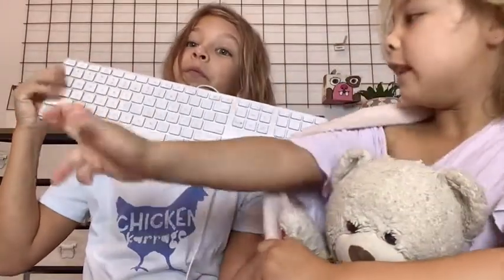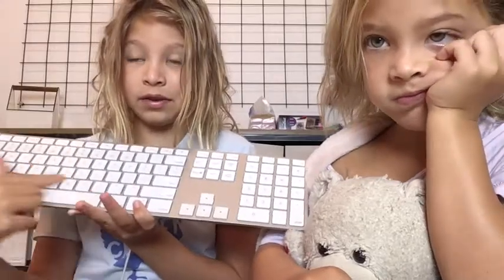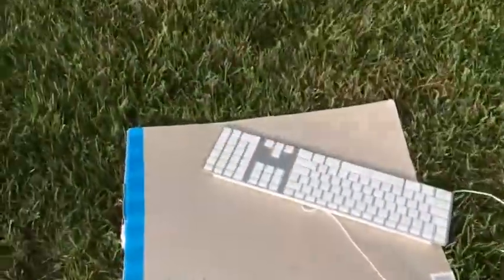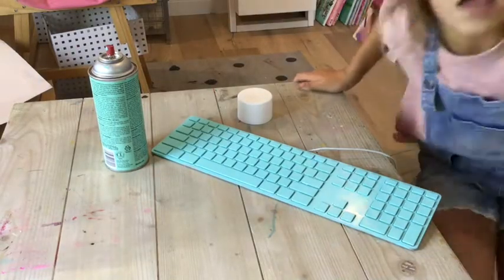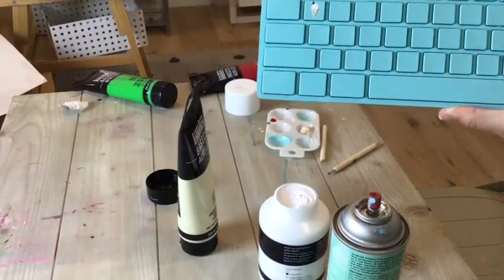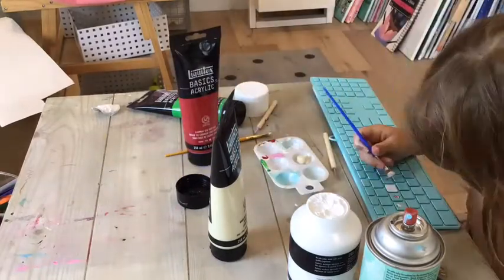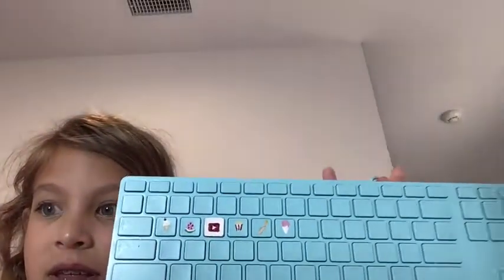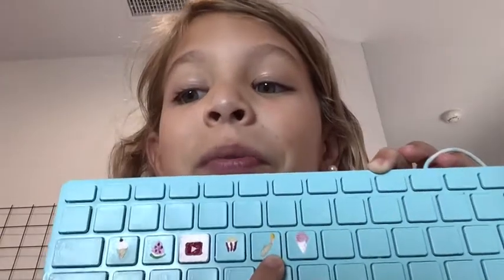Part 1 of painting my keyboard ⌨️ 🎨